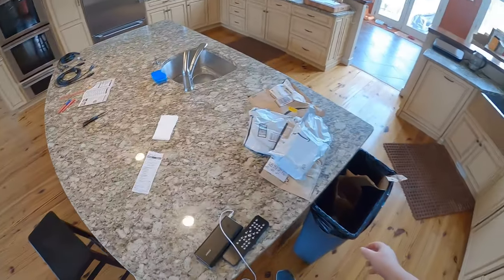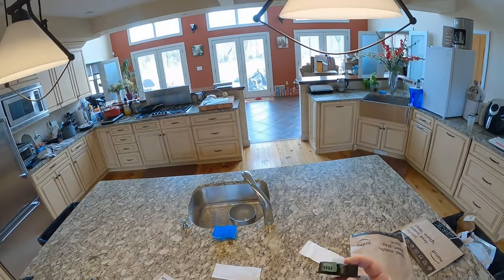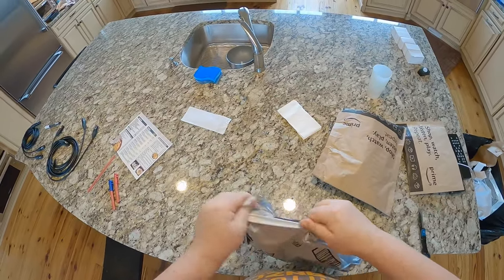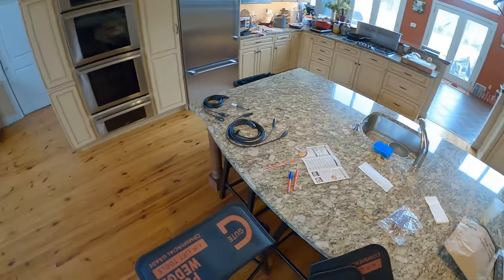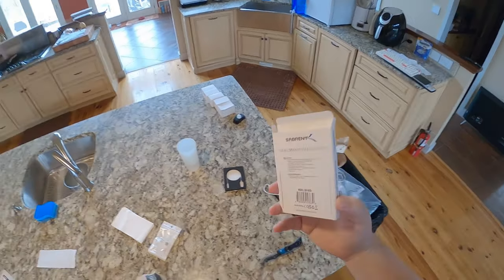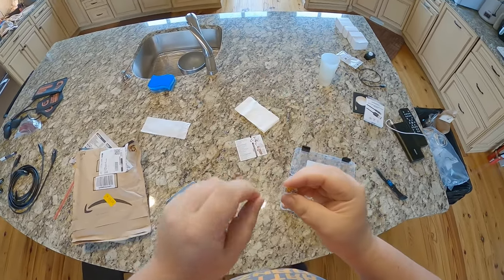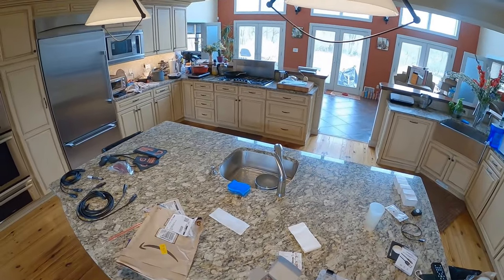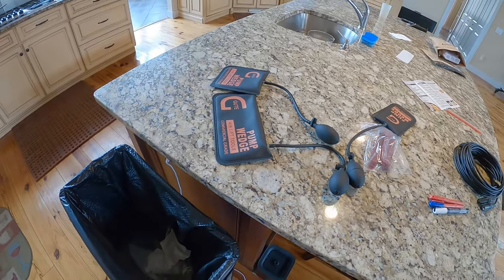🟪 My Father Sent Pump Wedges...? // 12V PIR Sensor // WAGO Stuff - Z Unboxing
Pump Wedge
Motion Detector
3.5mm USB